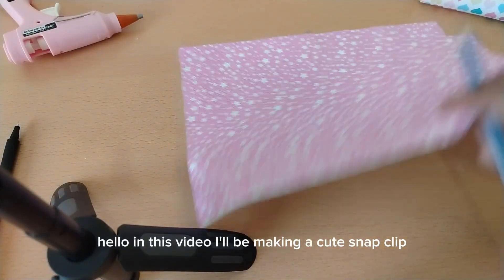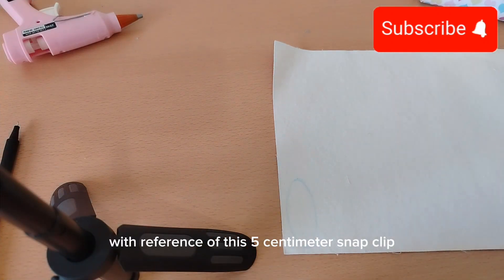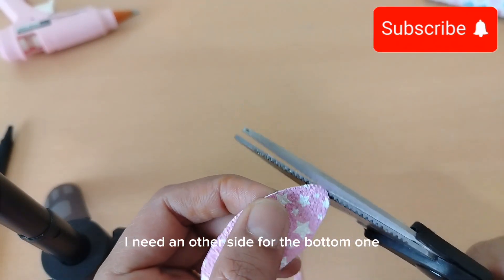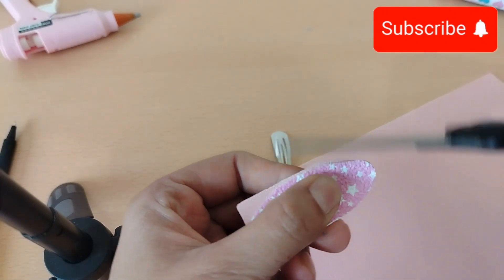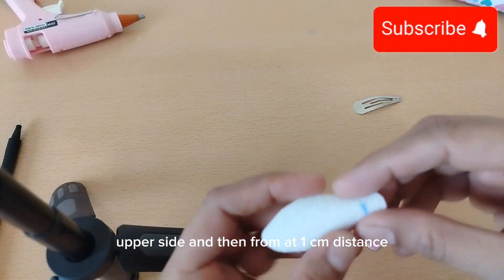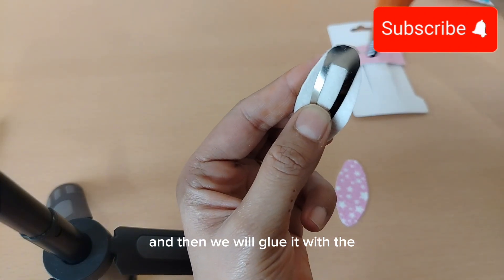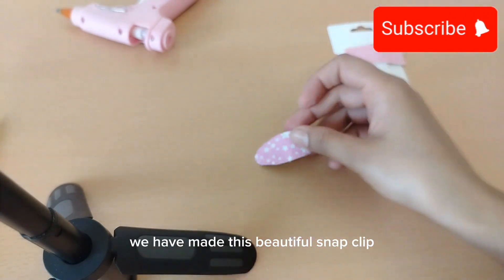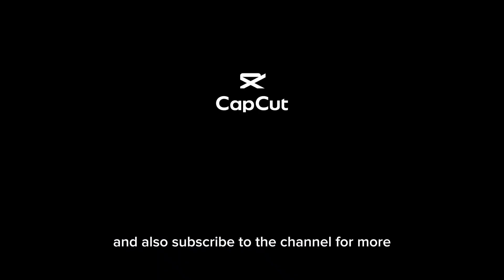How to make cute hair clips for little girls.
In this video you will learn how to make cute hair clips for little girls. For this you need snap clip, faux sheets, scissors, glue and thread. These hair clip are small and cute and your little girls would slay in these clips.